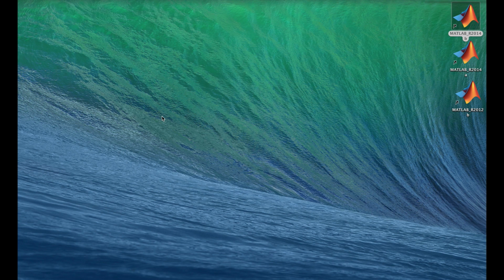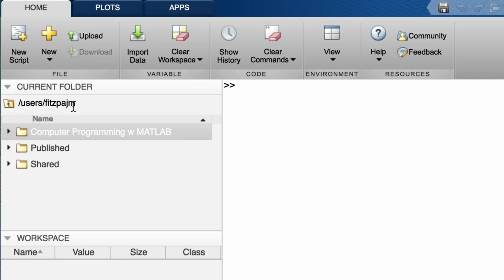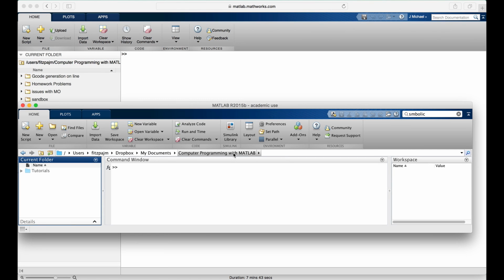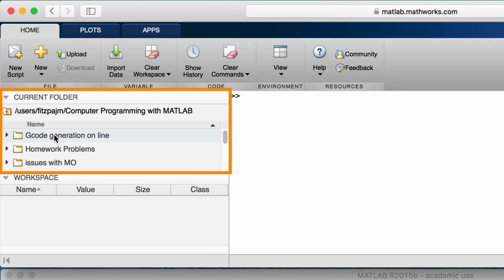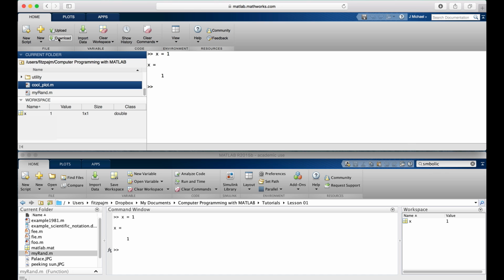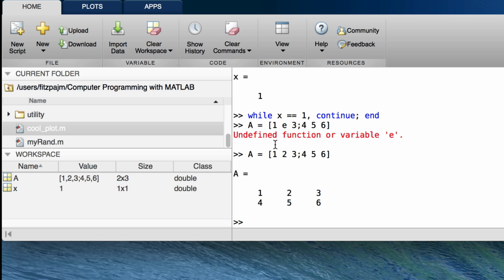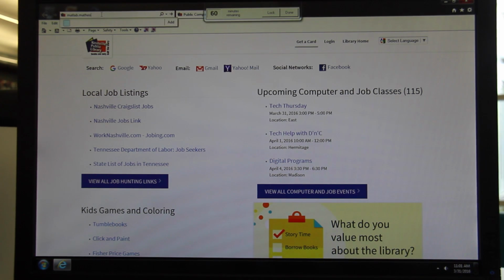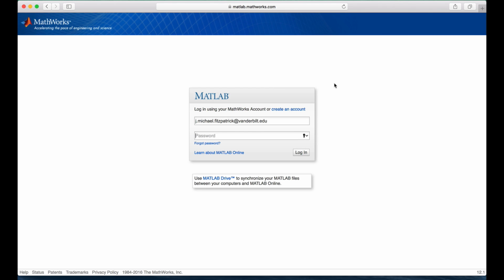Lesson 1.3: MATLAB Online (Old version)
A video segment from the upcoming Coursera MOOC on introductory computer programming with MATLAB by Vanderbilt. Lead instructor: Mike Fitzpatrick.